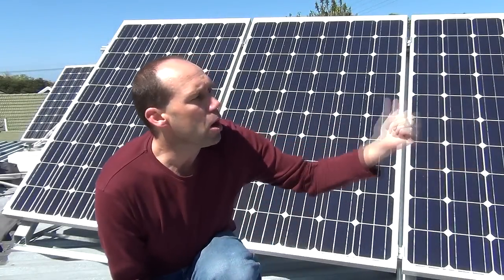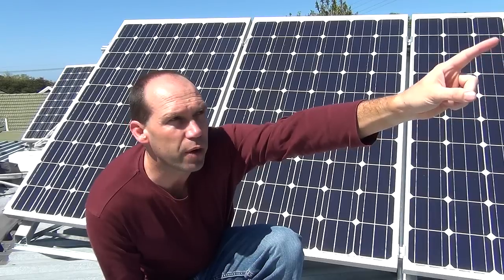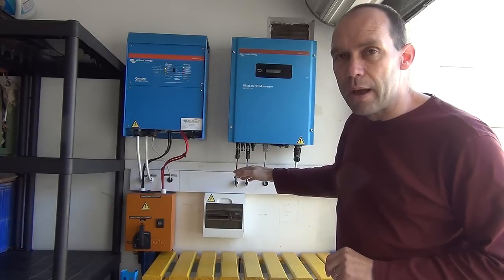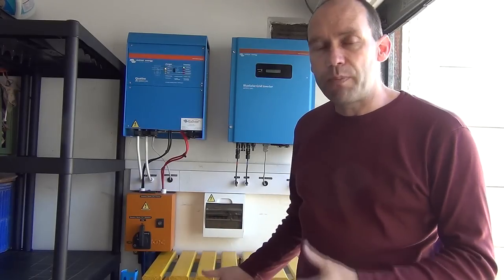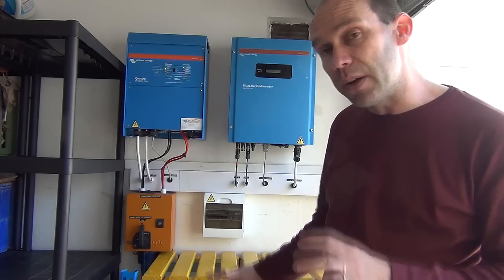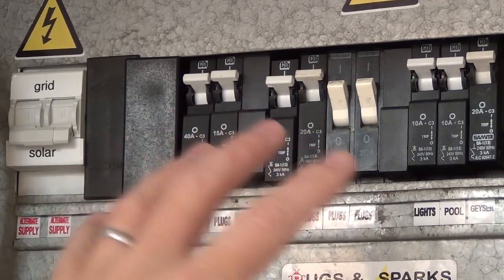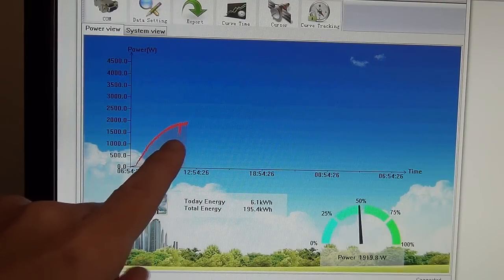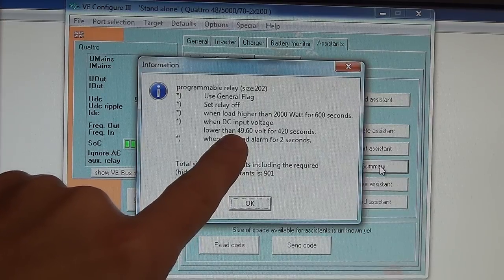Home Solar Power Installation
I walk through the solar installation on the house by ExSolar

Equipment used or mentioned in this video:

* Solar panels: Tenesol Total Energy - TE250-60M+ - 250 watt monocrystalline
* The solar array is 2250 watts (9x 250 watt mono crystalline panels)
* The battery bank is 8 x 150 Ah lead crystal batteries. Configured for 48v DC 300 Ah, it can safely provide about 7.5 kWh.
* A Victron Energy Quattro inverter - Quattro Inverter / Charger 48/5000/70 5 KVA 230v
* A Victron Energy Grid tie inverter - BlueSolar Grid Inverter 4000 Watt / 2800 Watt
* A Victron Energy battery monitor-  BMV-602S / BMV-600S
* Earth leakage, DB board, high voltage, trip switch.

* How to solar power your house / home
* Backup Power
* Emergency power
* Power outage
* Power blackout
* Power outage